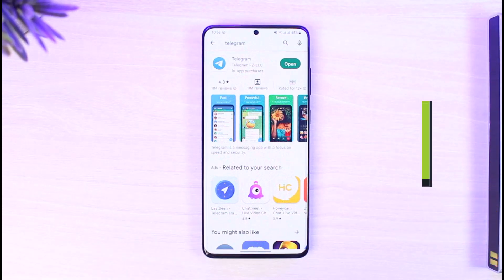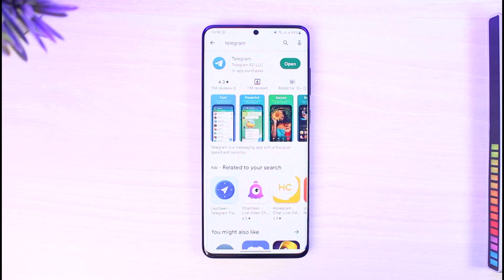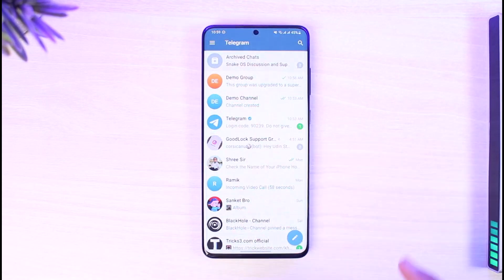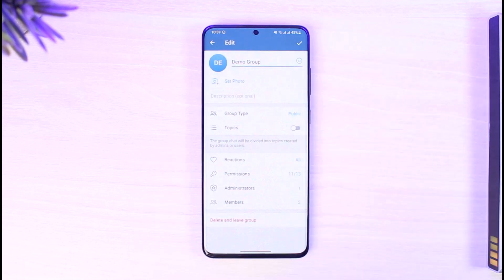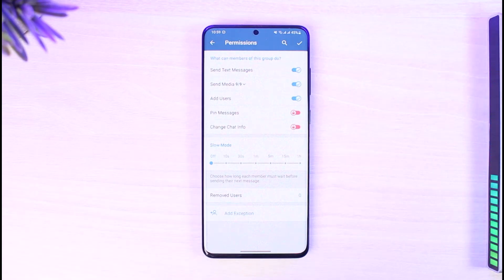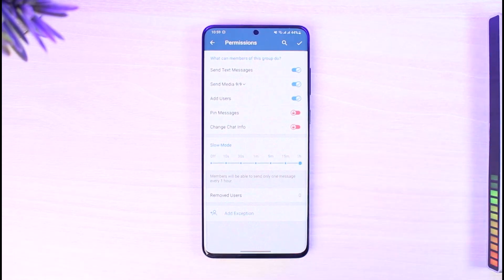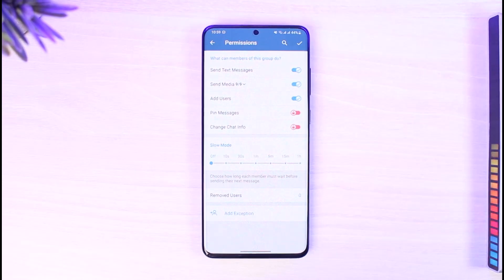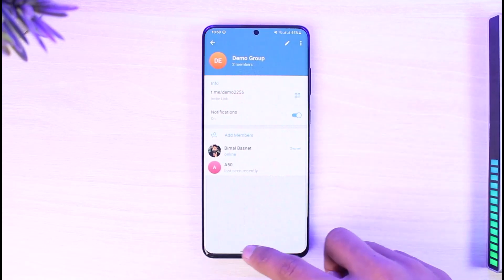How to Enable / Disable Slow Mode on Telegram !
In this tutorial video, I am simply going to show you how you can enable or disable slow mode on your Telegram groups as an admin.

~Chapters:
0:00 Introduction
0:14 What is Slow Mode?
0:35 Enable / Disable Slow Mode on Telegram
1:28 Conclusion